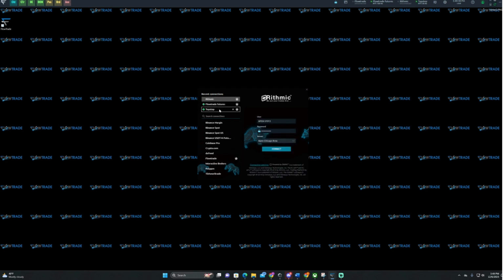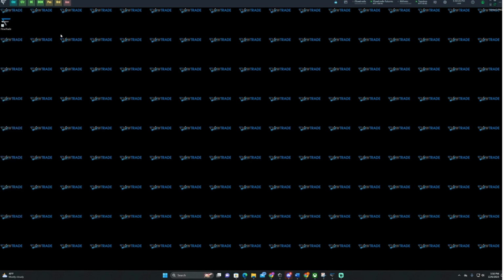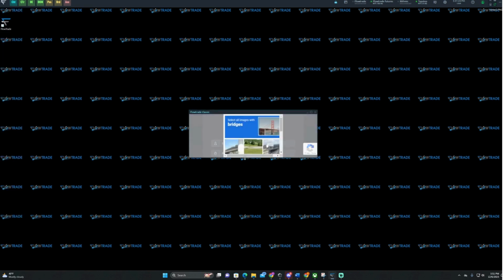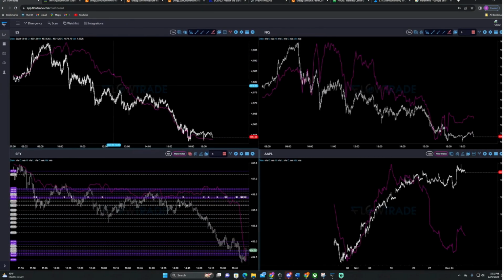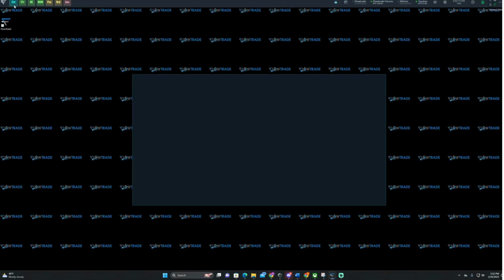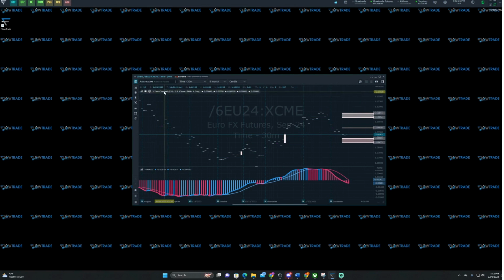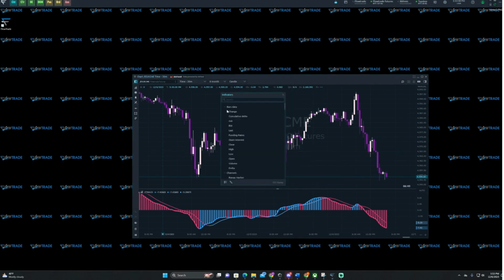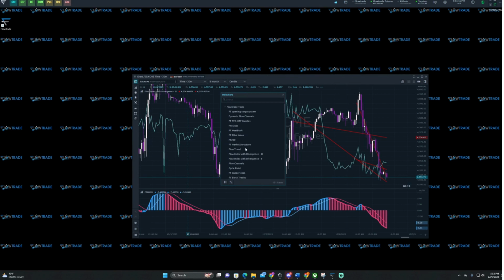Flowtrade Onboarding: Setting up the desktop